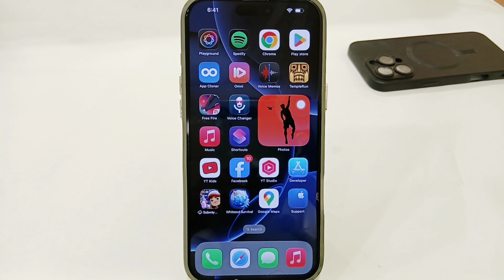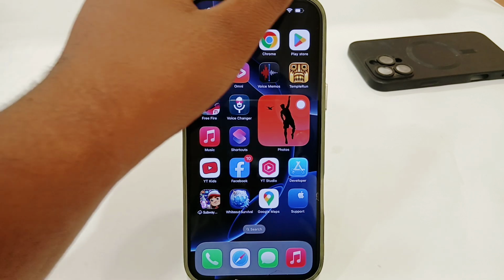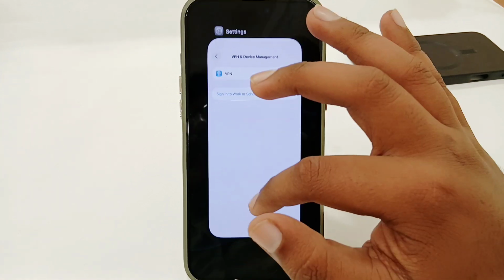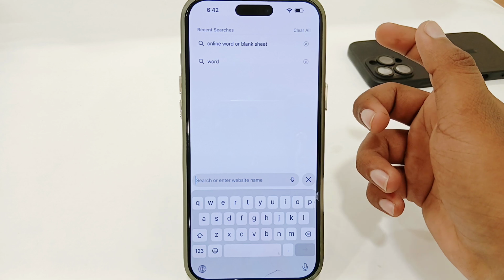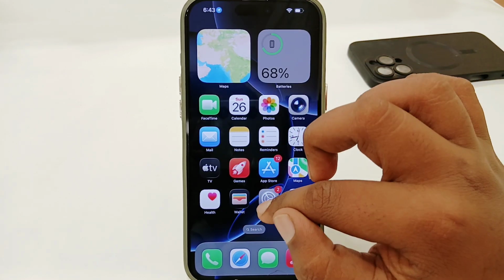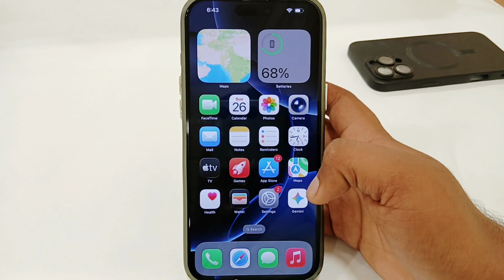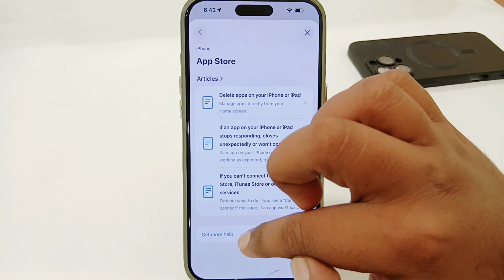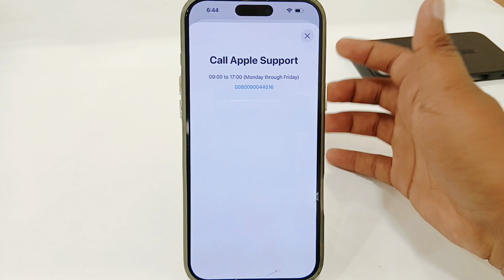Fix "Not Available in Your Region" Error on iPhone & iPad (App Store)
YouTube Description:
Seeing the frustrating "This app is currently not available in your country or region" message in the App Store? This common error means the app developer has restricted the app to specific geographical locations. But there are ways to access it.

In this step-by-step tutorial, I'll show you the primary method to bypass this error by creating a new Apple ID for the app's region. I'll also explain the risks and limitations, so you can make an informed decision.

What We Cover in This Video:

0:00 Why You See the "Not Available in Your Region" Error
1:00 The Main Solution: Creating a New Apple ID
- How to choose the correct country
- What information you need (and what you don't)
- How to find a valid address
2:30 Step-by-Step Guide to Creating a New Regional Apple ID
4:15 How to Switch Between Your Apple IDs Safely
5:00 Important Limitations & Things You Will Lose
5:45 Why Using a VPN Usually Doesn't Work for the App Store
6:15 The Safest Alternative: Asking the Developer to Expand

This method is intended for accessing legally available apps in other regions and should not be used for fraudulent purposes. You are responsible for complying with the laws of your country.